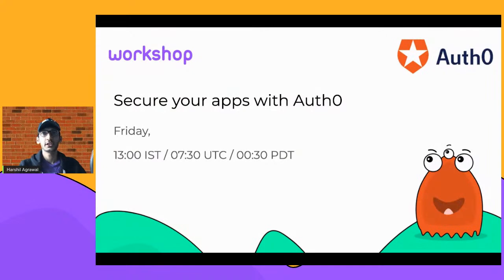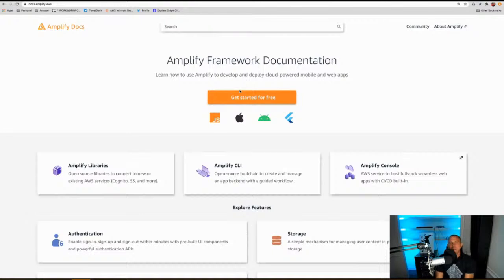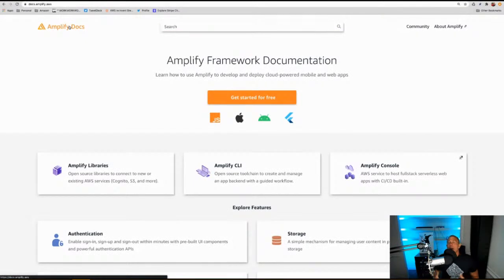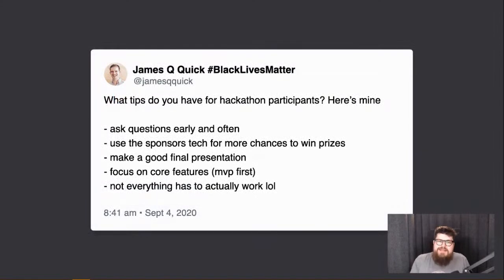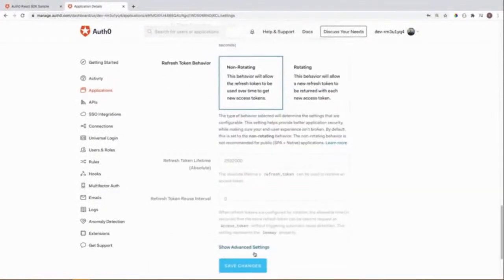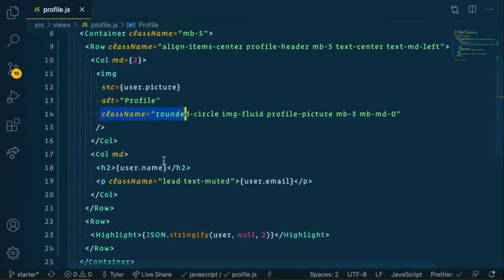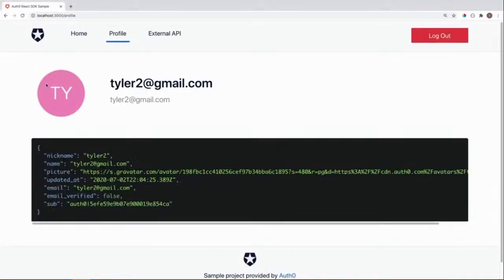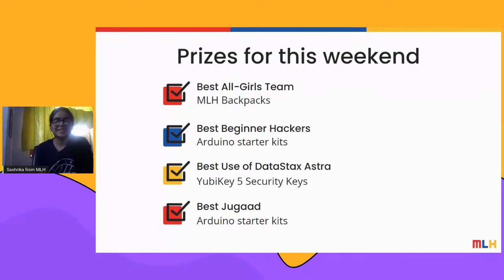🎉 Opening Ceremony - SillyHacks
We can't wait to see what you come up with and happy hacking!

See you at the checkpoints, workshops, and side events!